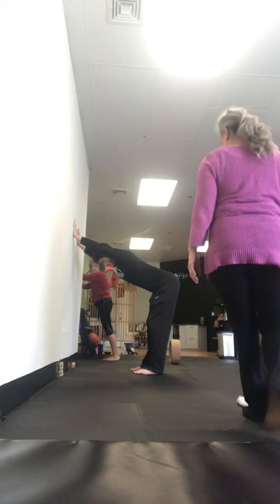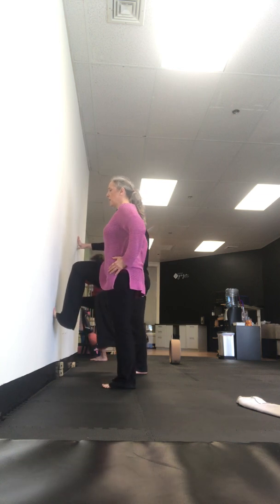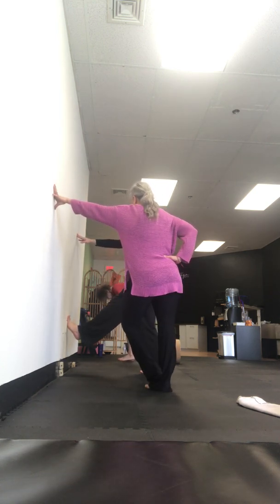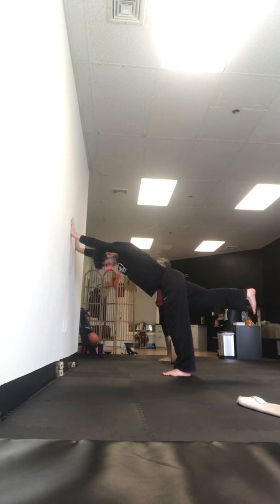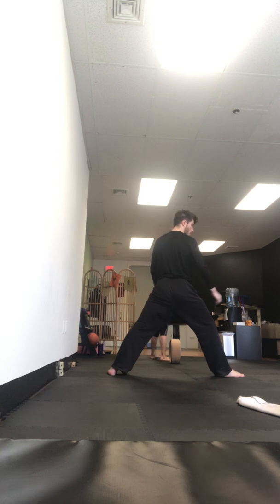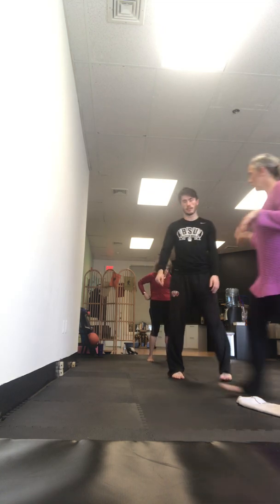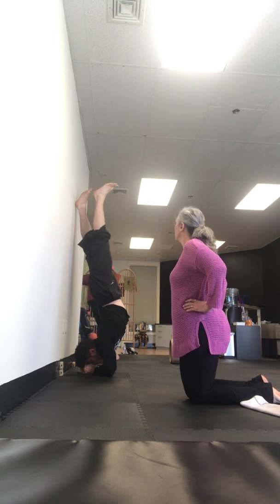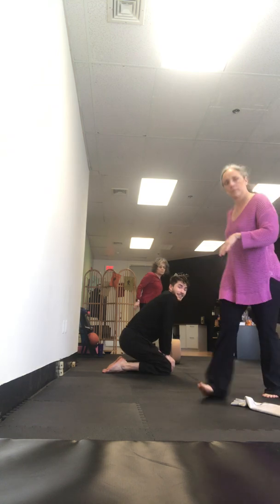May 9, 2019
Corrective Yoga thoracic and hip flexors Ankle glute